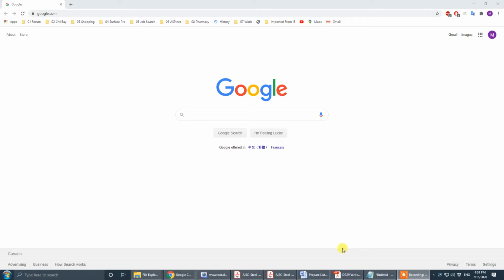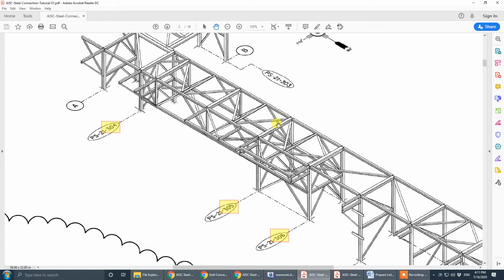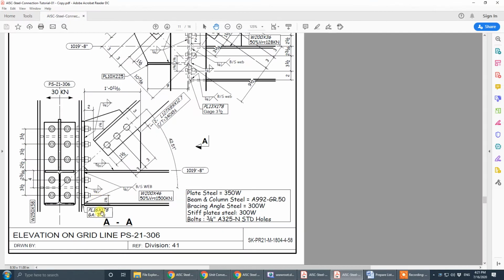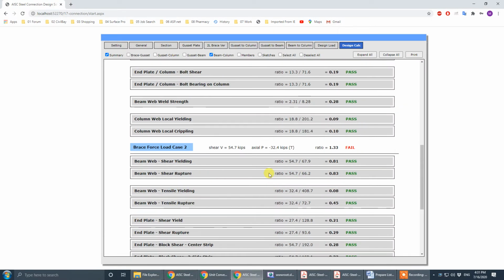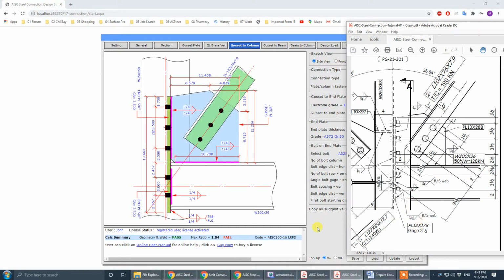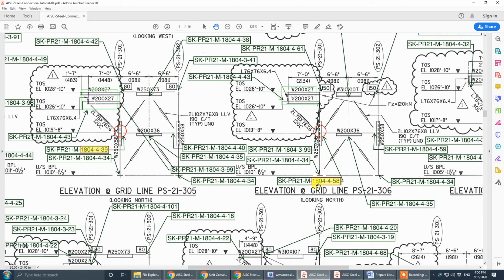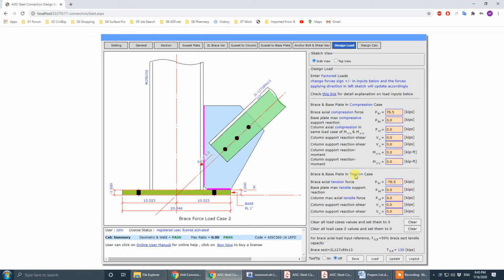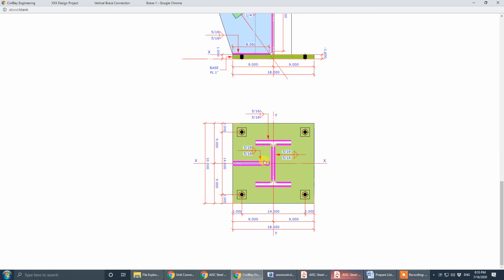51 AISC Steel Connection Design Demo 01 - Part 01 - Jul 2020 - Vertical Brace & Base Plate Ver Brace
AISC Steel Connection Design Demo-01 Part-01 - Vertical Brace & Base Plate Vertical Brace

To work with this tutorial video, user can download the PDF file working sheet